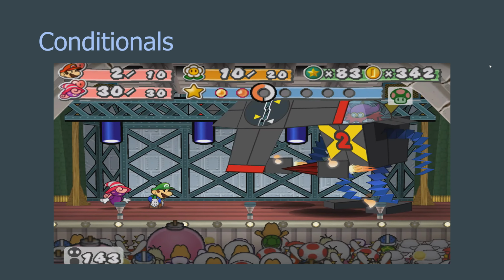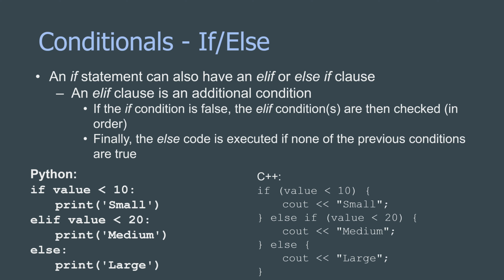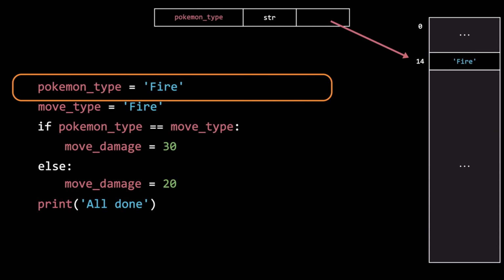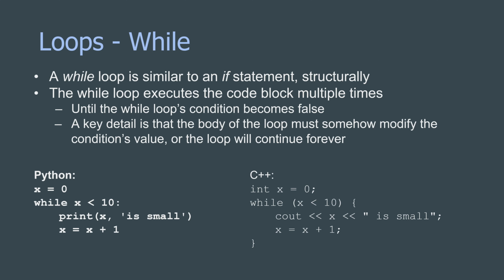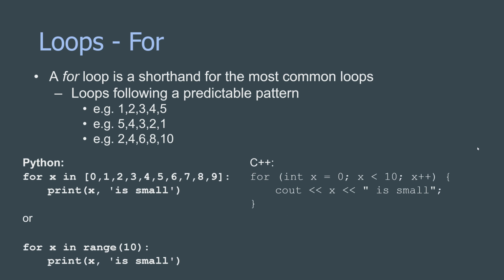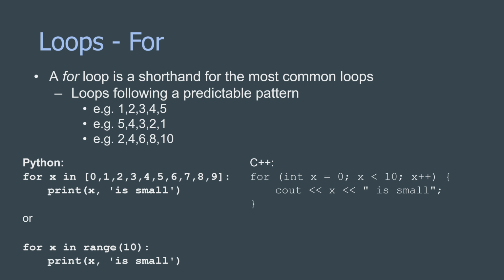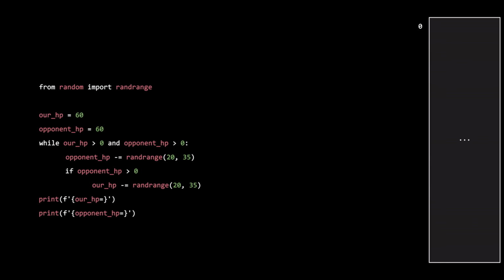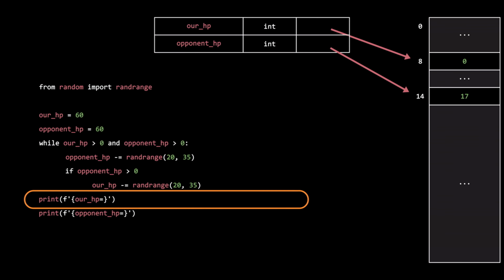Introductory Python Programming - 02a - Conditionals and Loops (Explanation)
If you want to conditionally execute code, i.e. execute it when some condition is true and not execute it when the condition is false, conditionals are the tool for the job.  To repeat the same code multiple times, you will use a loop.